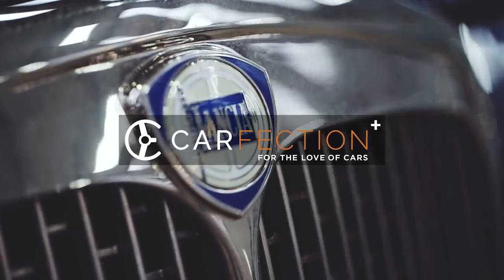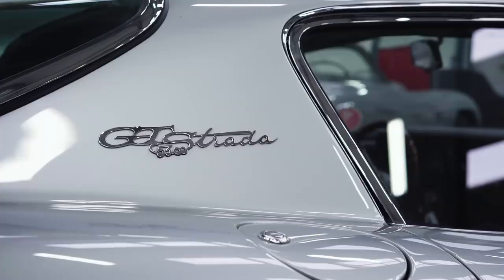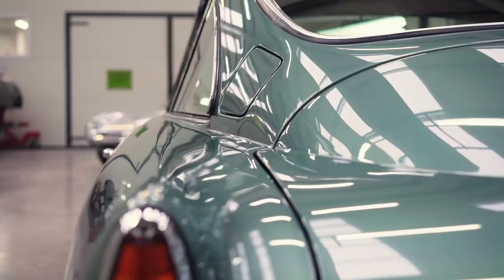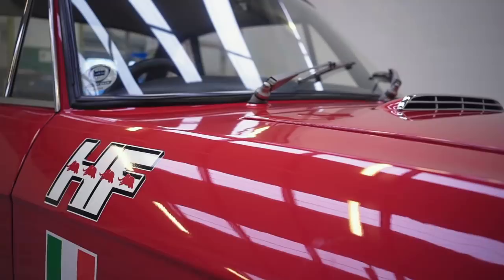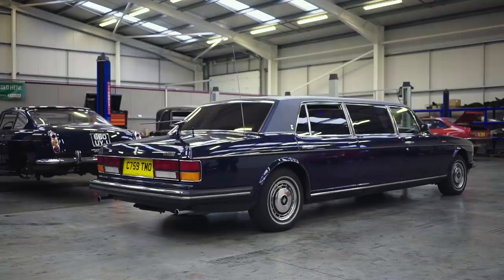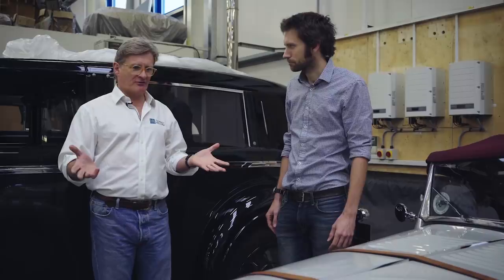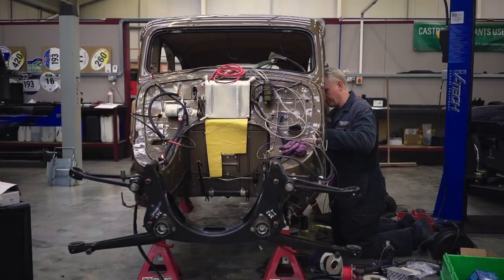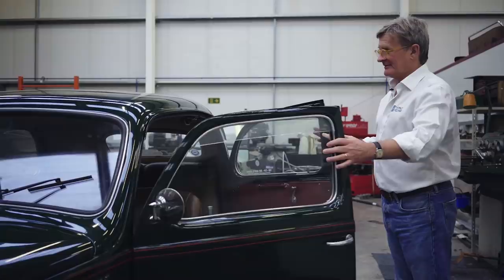Lancia, Bizzarrini & Ferrari: A Walk Around Thornley Kelham - Carfection +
Henry visits the restoration workshops at Thornley Kelham to take a closer look at the collection of classic cars.